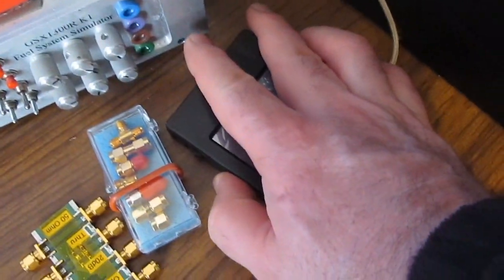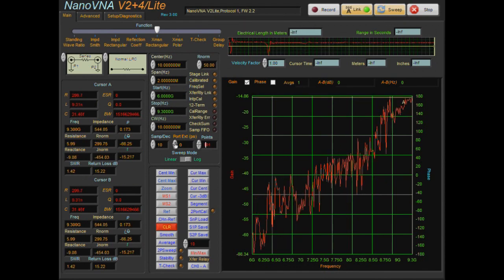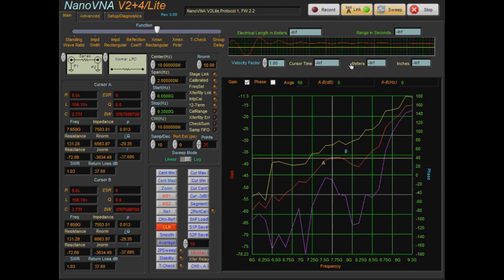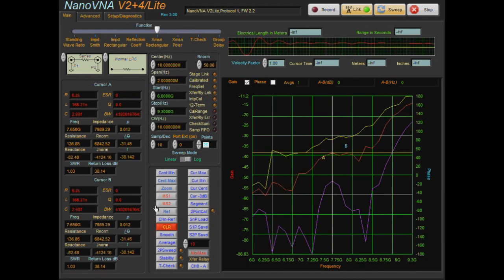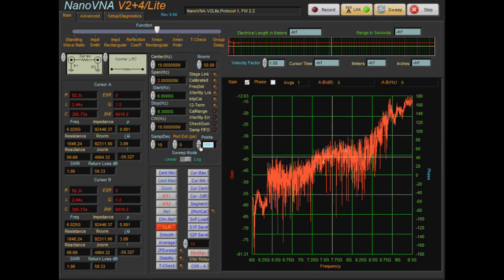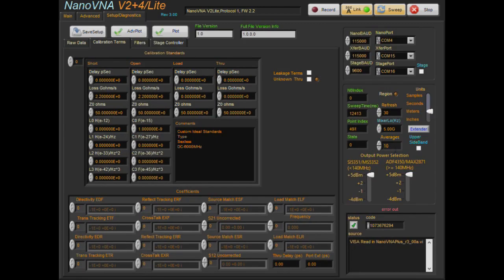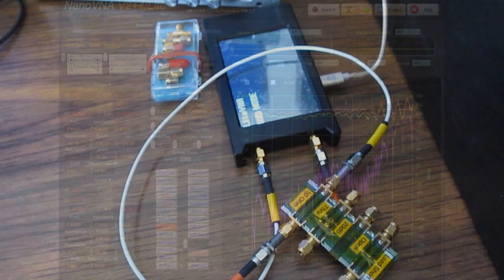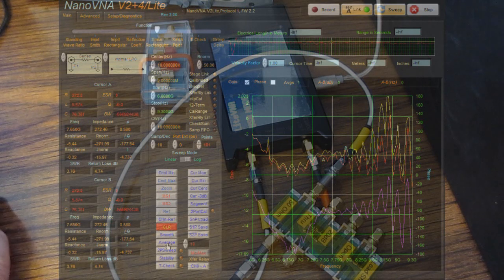LiteVNA's average compared to software average and smooth filter